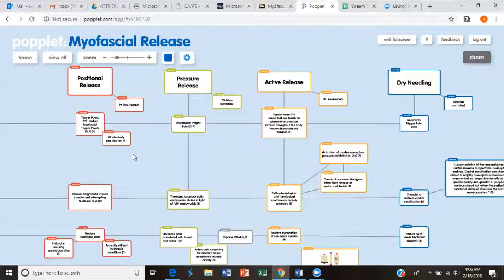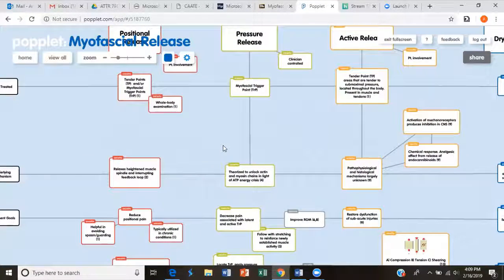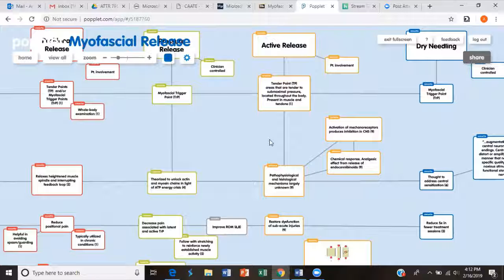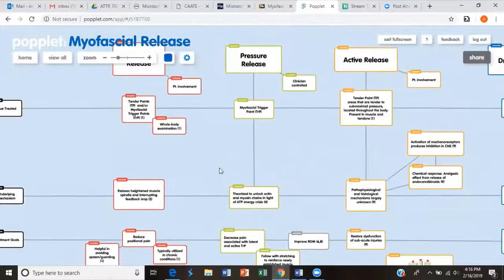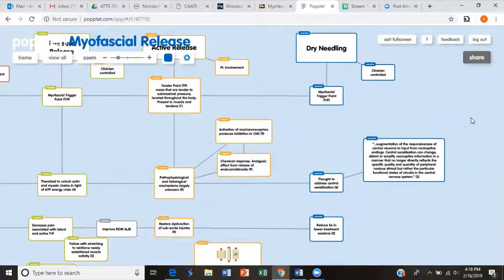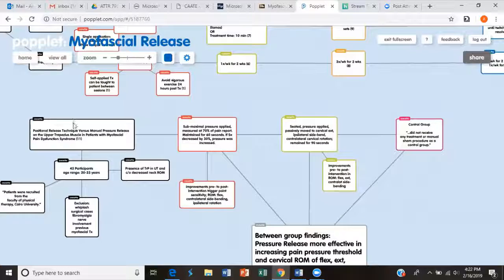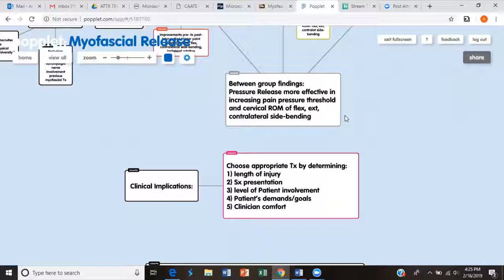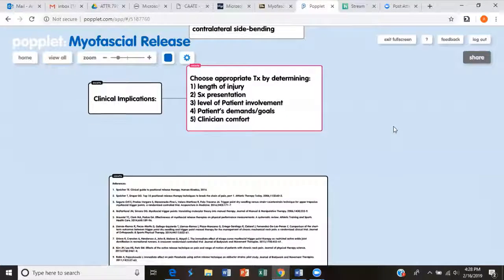Myofascial Release Technique Comparison